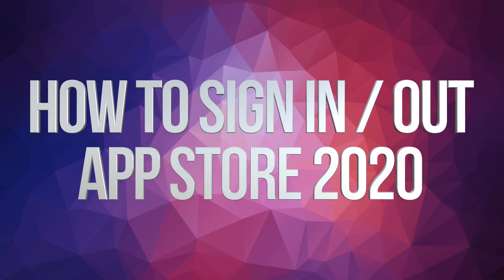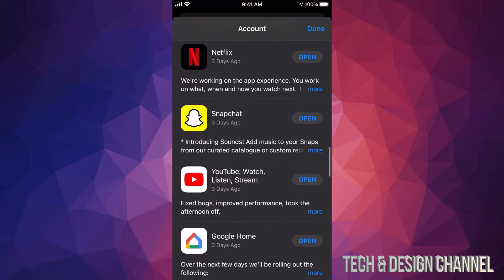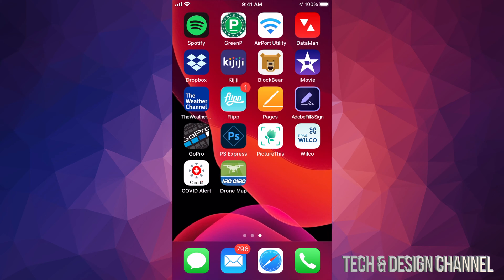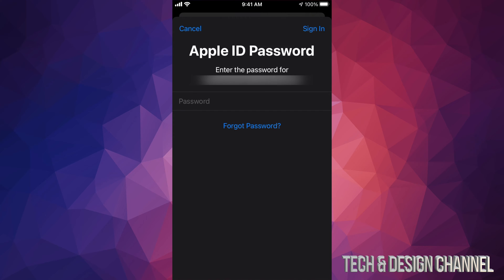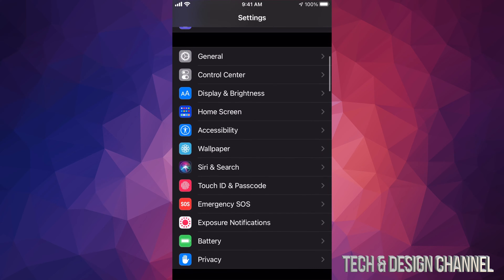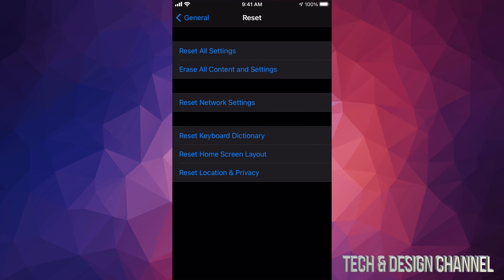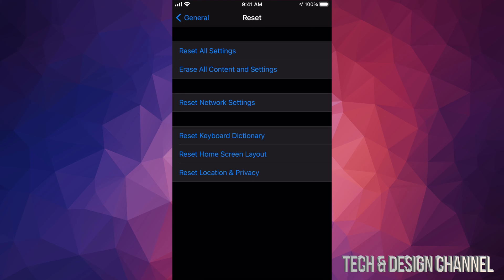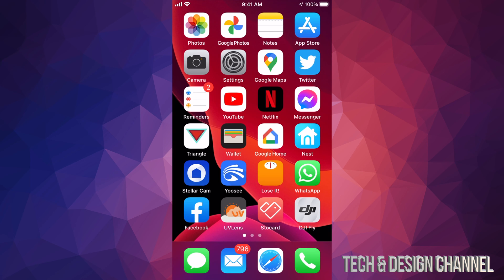How to Sign IN / OUT App Store 2020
Sign into another Apple ID in the App Store